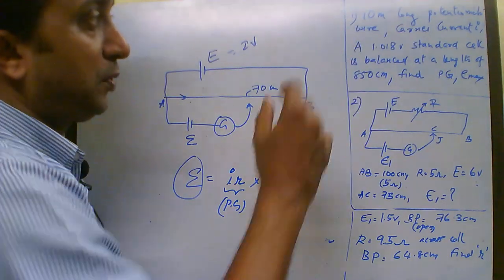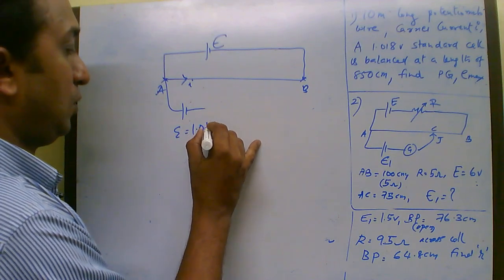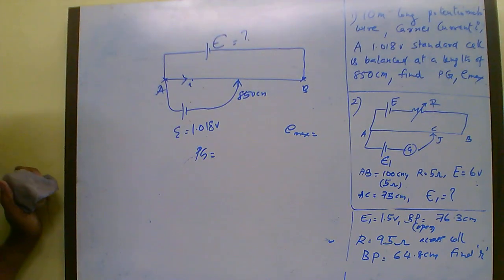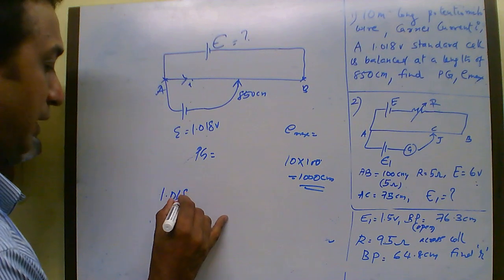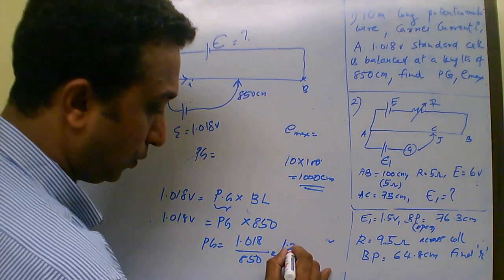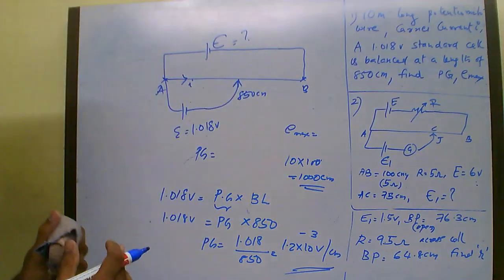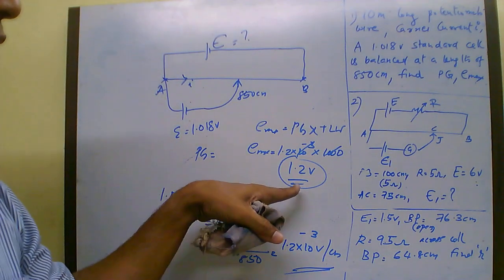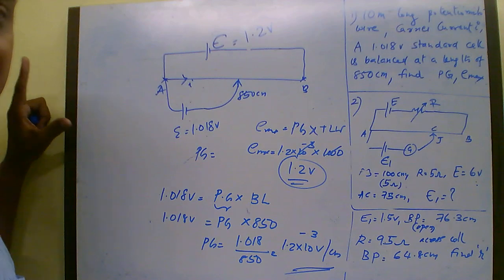potentiometer to find total mesurable emf